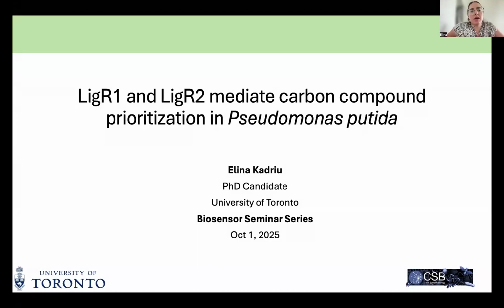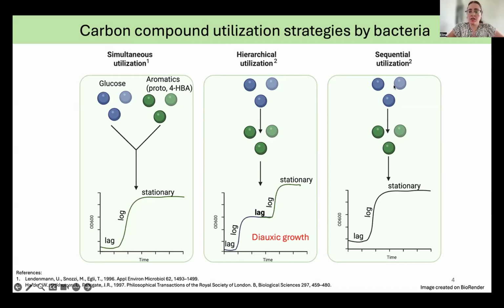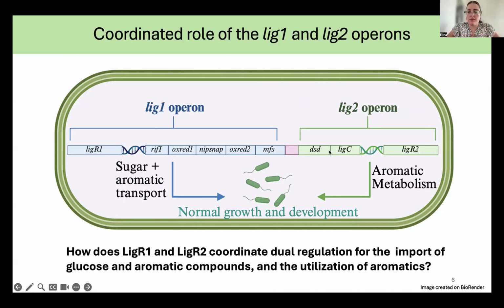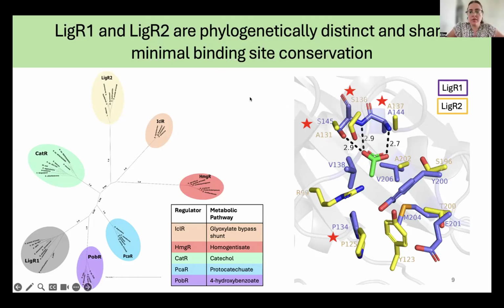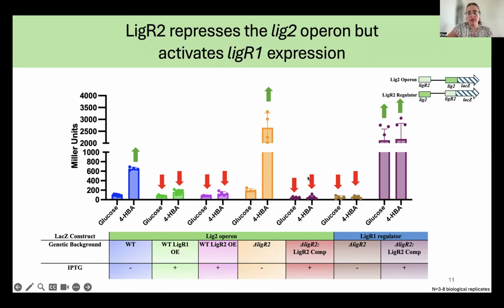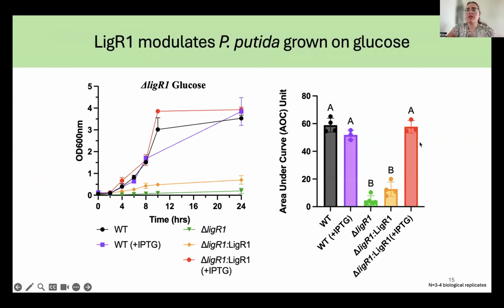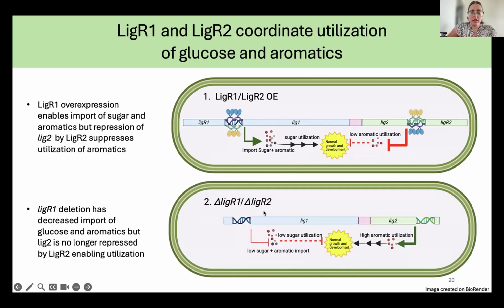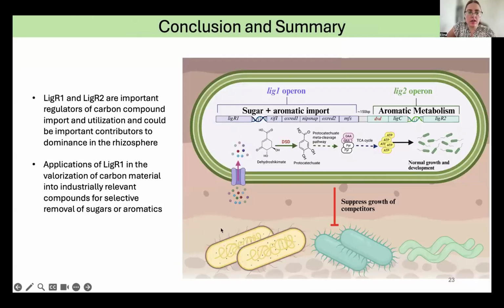Elina Kadriu - October 2025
Dr. Elina Kadriu, a recent PhD graduate from the University of Toronto, presents her work on aromatic-responsive IclR-family regulators for our October 2025 seminar.